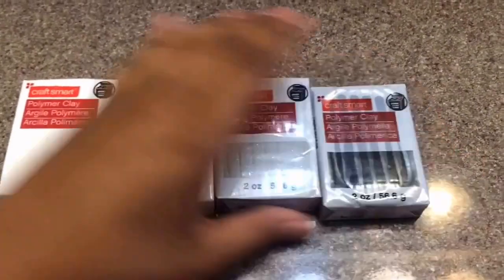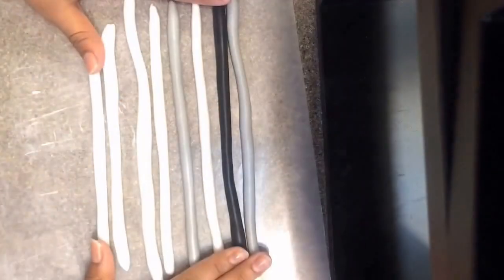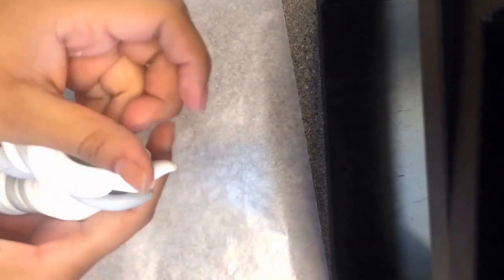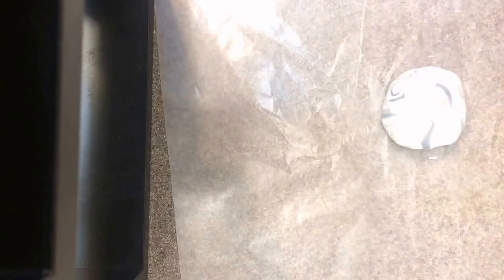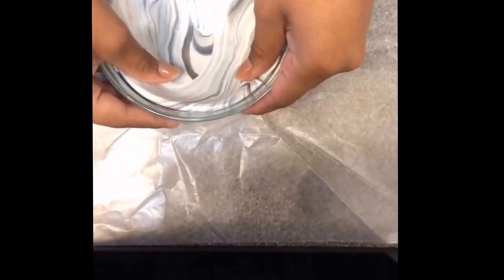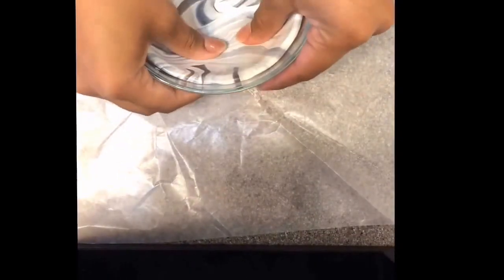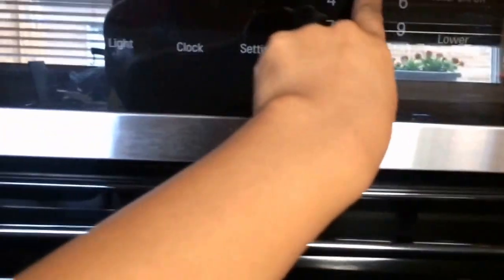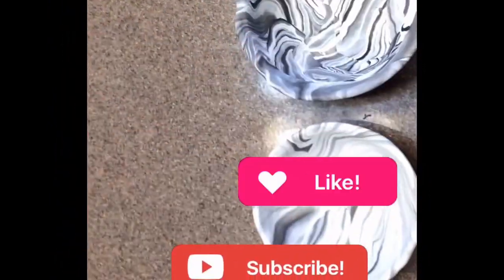DIY MARBLE BOWL